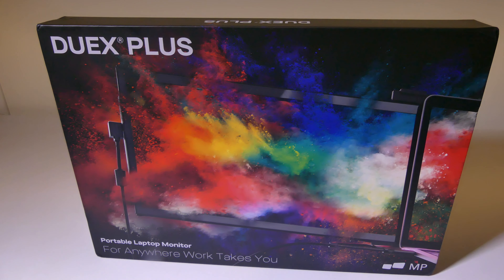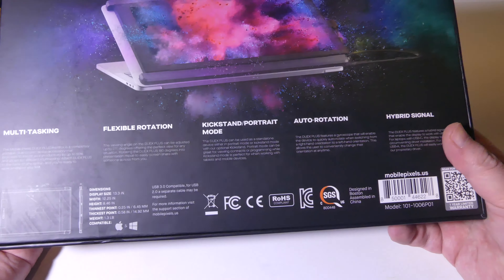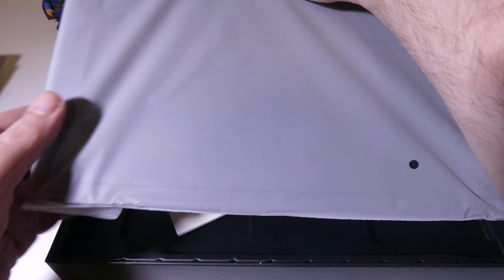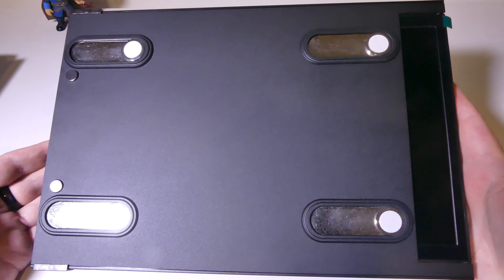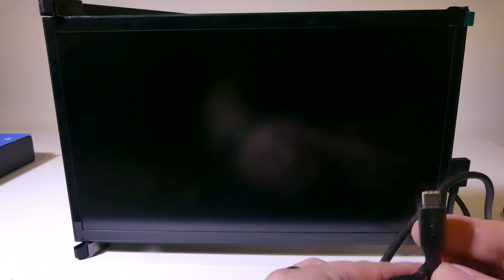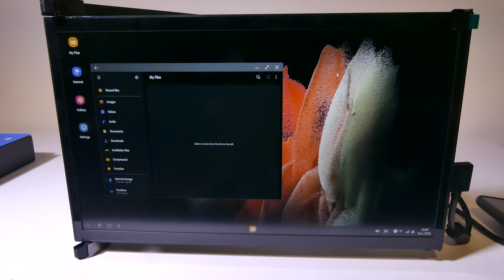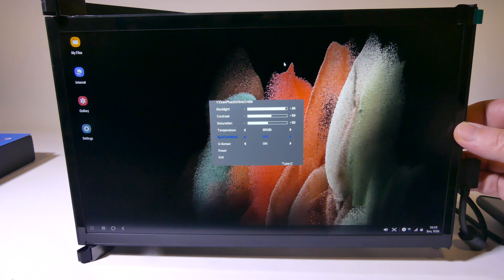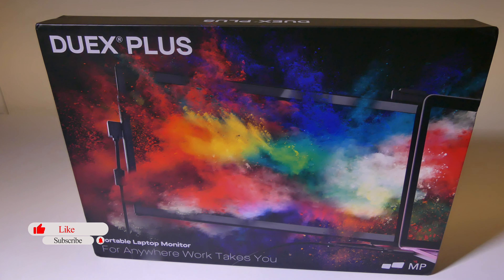Mobile Pixels DUEX PLUS Portable Laptop Screen REVIEW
Overview

DUEX Plus offers a slightly larger display screen at 13.3” and is ideal for professionals and those who wish to multi-task with ease. Whether you’re presenting, gaming, teaching, or multitasking, DUEX Plus is a clean, simple to use, plug-and-play solution.

 • 13.3" FHD or 1080P Display

11.7”L x 6.5”W viewing area and a 16:9 aspect ratio

 • Auto-Rotation Display

Featured with G-sensor for auto-rotation

 • Lightweight & Portable

Made with durable PC-ABS plastic and robust aluminum alloy

 • Multi-Device Compatibility

Any laptops, Nintendo Switch and Samsung DeX supported devices

 • Hybrid-Signal Input

Quick connectivity with any laptop with a USB-C or USB-A port.

【AUTO ROTATION PORTABLE DUAL MONITOR】:Duex Plus 13.3” FHD or 1080P IPS ultra slim portable laptop monitor weighs only 1.3lbs, 0.25'' at thinnest point for the ultimate convenience and portability. Thinner bezel expands your view. It will auto rotate when you flip this portable display from left to right or right to left.
【MULTI-DEVICE COMPATIBILTY】: This laptop dual screen is compatible with any laptops, Windows, Mac, Android, Nintendo Switch and Samsung DeX. Multi modes to use -either left or right, landscape, portrait, presentation, kickstand and eye-care modes.
【PLUG IN POWER ON】: Attach Duex Plus secondary display, Plug in and Slide out! Easy double-monitor setup! Whether you’re presenting, gaming, teaching, or multitasking, Duex Plus is a clean, simple to use, plug-and-play solution.
【ERGONOMIC COMFORT &VARIOUS SCENARIOUS】: Upgraded from Edison's award-winning Duex Pro, Duex Plus laptop dual monitor is redesigned to be 30% lighter,50% slimmer, much faster speed and energy-saving. Perfect laptop pair when work or study on the couch, backyard, road, or away-from-the-desk work.
【ONE YEAR WARRANTY】: Energy Star, BSMI, CE, FCC, KCC, RoHS, UL, WEEE, CA65 certified, with durable PC-ABS Plastic and robust aluminum alloy to withstand the wear and tear that comes with transporting your laptop around.

Appreciated

Luke

Mobile Pixels DUEX PLUS Portable Laptop Screen
Mobile Pixels DUEX PLUS
Portable Laptop Screen
Mobile Pixels
DUEX PLUS
portable monitor
portable monitor for laptop
best portable monitor
laptop monitor
monitor
portable monitor review